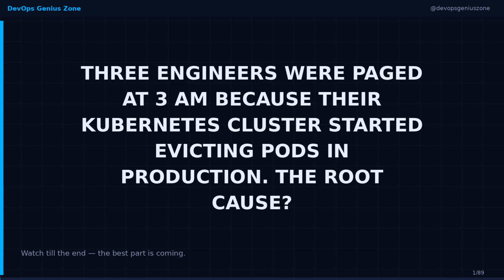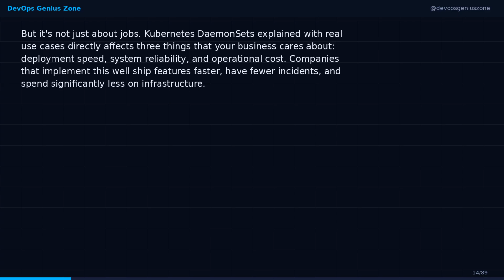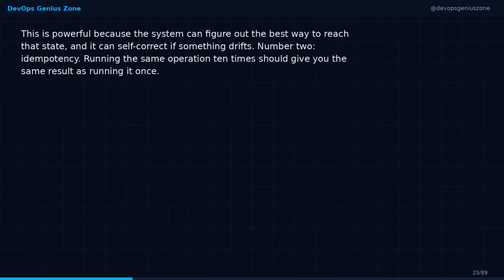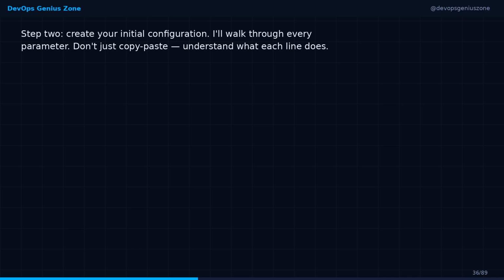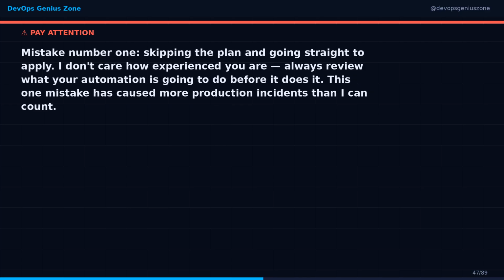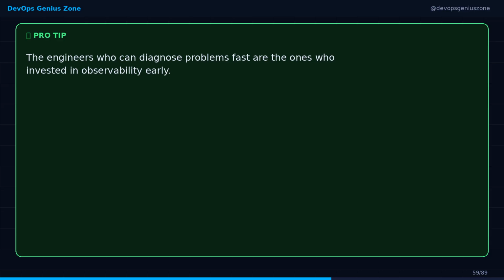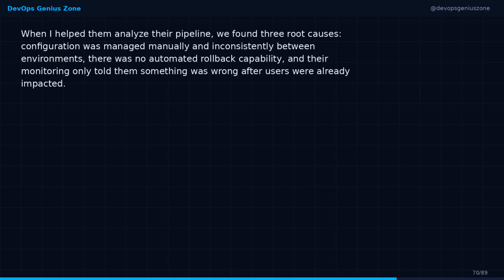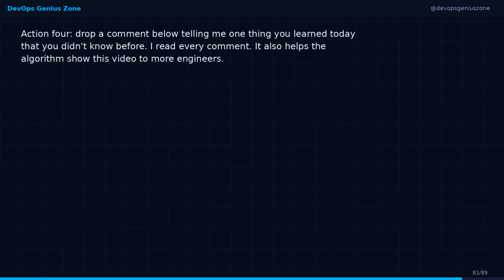Kubernetes DaemonSets Explained with Real Use Cases: Complete Beginner to Expert Guide | 2026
Most engineers use Kubernetes DaemonSets explained with real use cases every day — but miss the patterns that actually matter. In this complete guide, I break down Kubernetes DaemonSets explained with real use cases from first principles with real commands, real mistakes, and real outcomes.

📌 CHAPTERS
0:00 The Hook — Why This Changes Everything
1:30 Why This Matters in 2025
4:00 Core Concepts Explained Simply
10:00 Step-by-Step Hands-On Walkthrough
20:00 Mistakes That Get Engineers Fired
25:00 Advanced Patterns — Junior vs Senior
28:00 Real-World Case Study
31:00 Your Action Plan
33:00 What's Coming Tomorrow

1. The #1 mistake engineers make with Kubernetes DaemonSets explained with real use cases (and how to avoid it)
2. The mental model that makes everything click
3. Step-by-step commands you can run right now
4. Advanced patterns that separate juniors from seniors
5. A real-world case study with measurable outcomes

👇 Drop your questions in the comments — I personally respond to every one.

Day 40 of 365 | DevOps Genius Zone